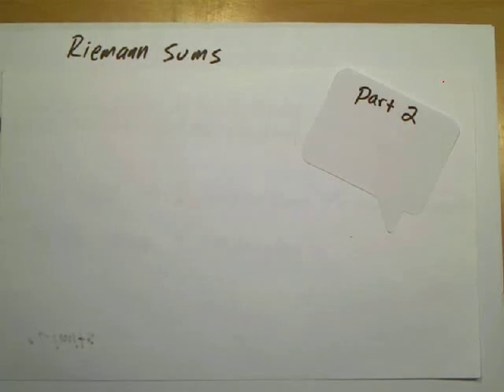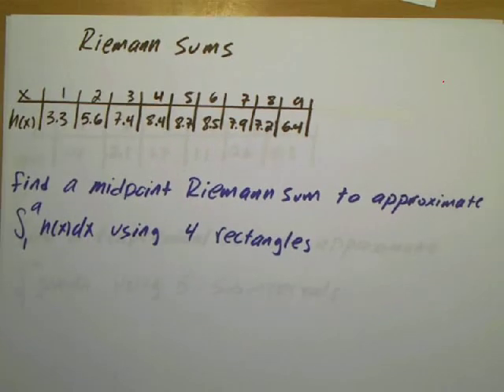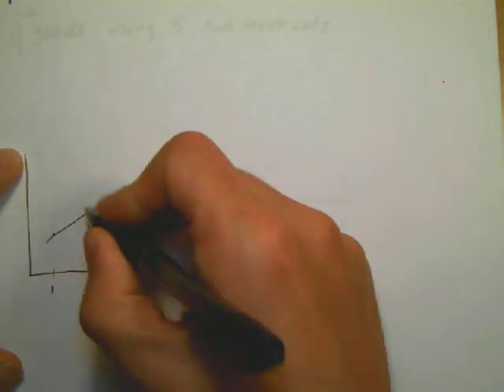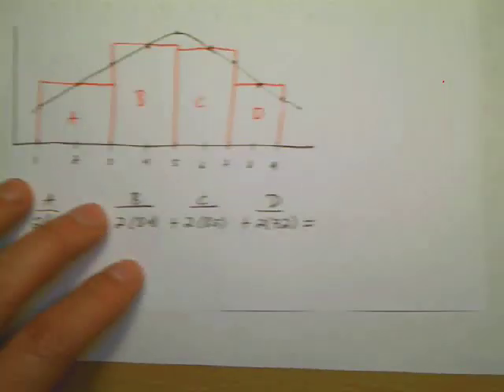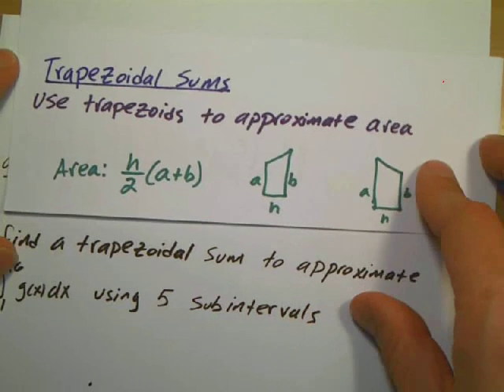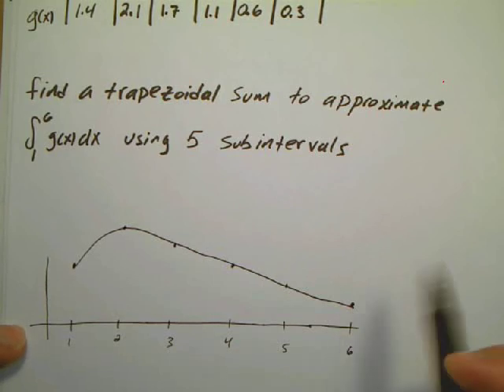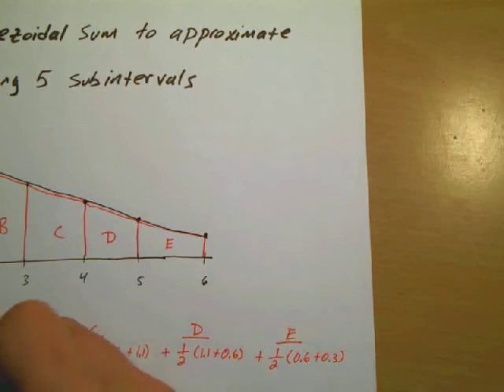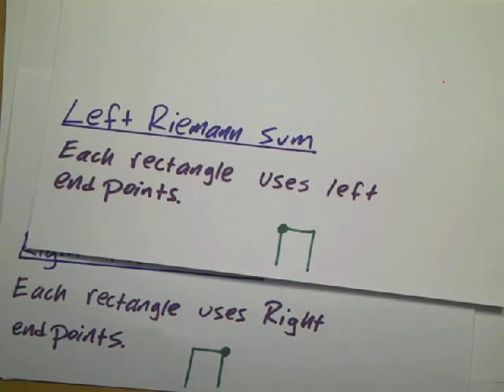Riemann sums Midpoint and Trapezoid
Integral approximations with Midpoint and Trapezoidal Riemann sums